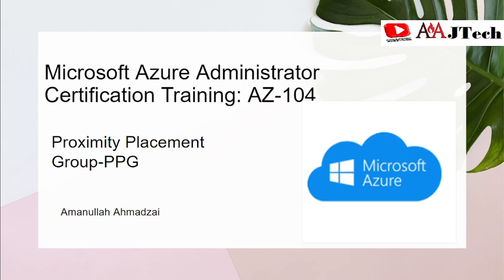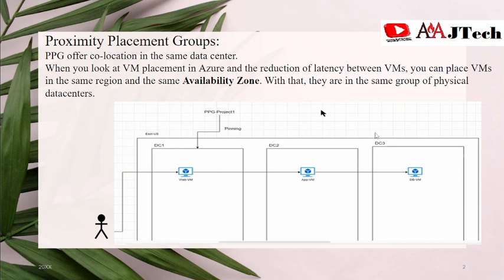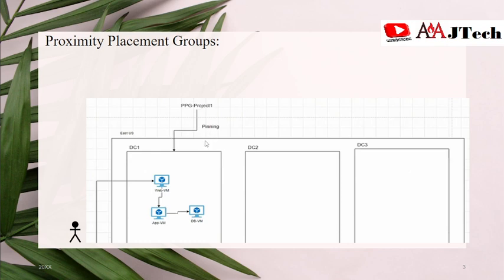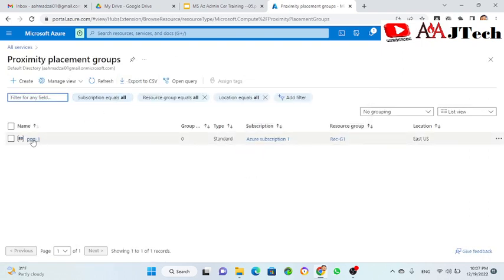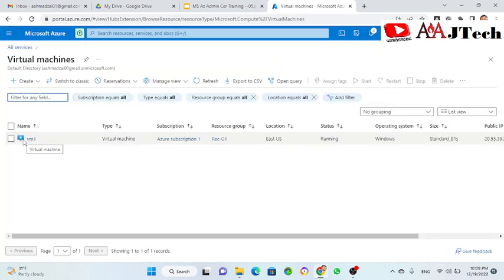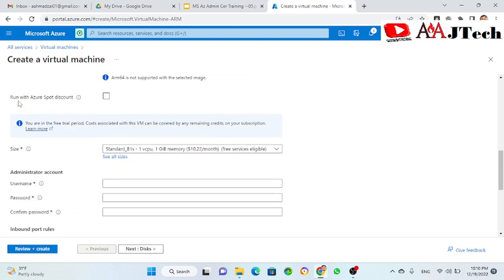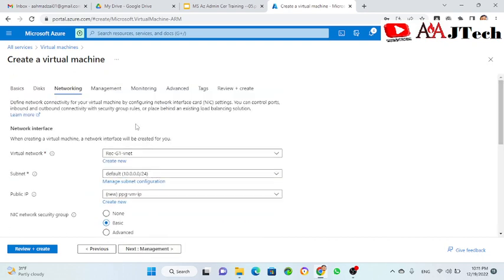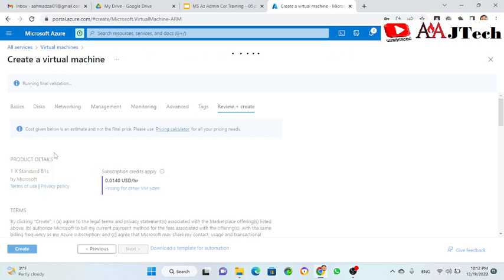05 Understanding and Using Proximity Placement Groups PPG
Skills Learned
- Describe the functionality and usage of Azure Cost Management

Episode Resources

# Study Guide
- Microsoft Learn: Analyze costs and create budgets with Azure Cost Management